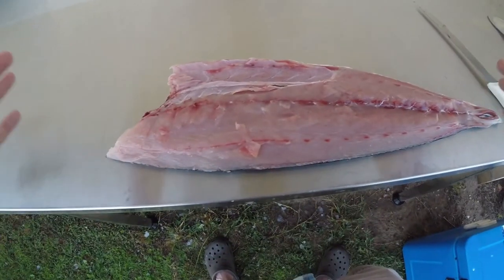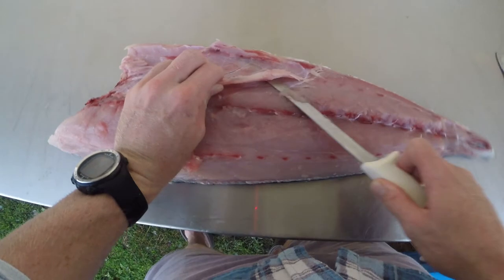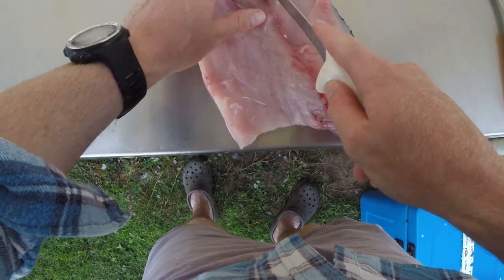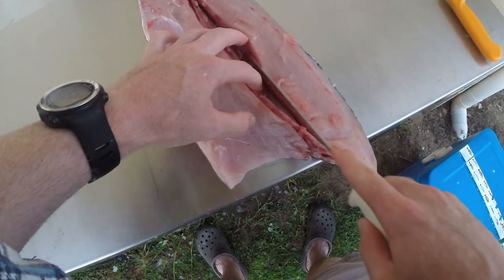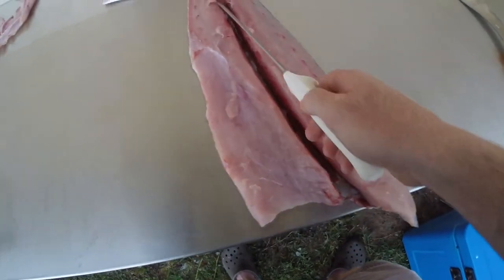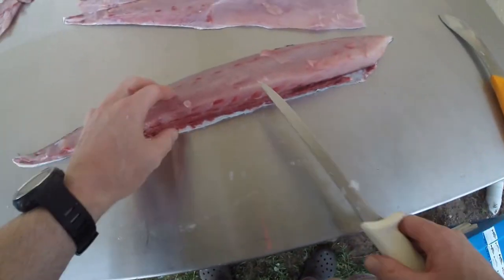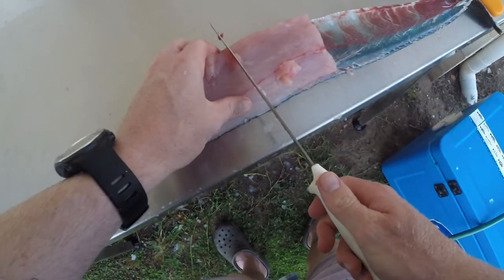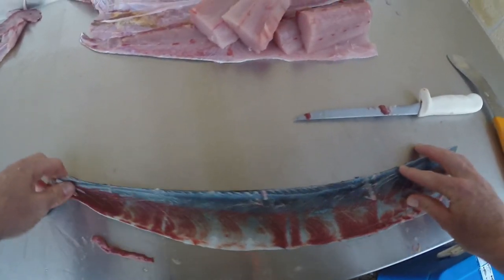How to Skin a Fish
Hey Guys,

After last week's filleting tutorial I thought I may as well show you the other half of the process and that's how to skin fish. It can be a little tricky at times but this is the easiest way I have found to skin long fillets. I hope yo enjoy!